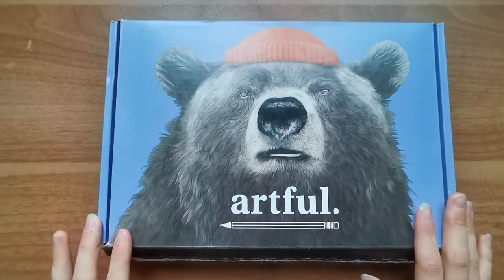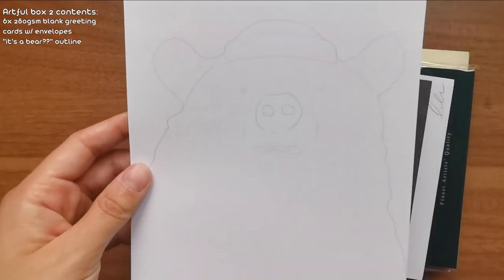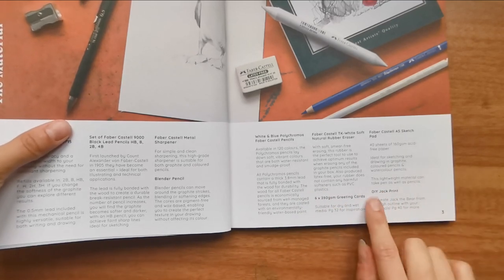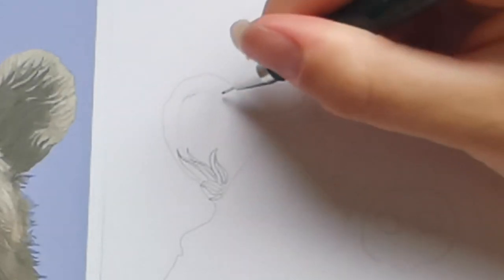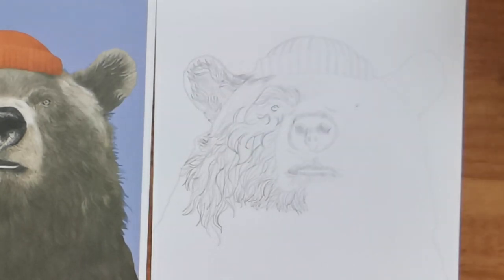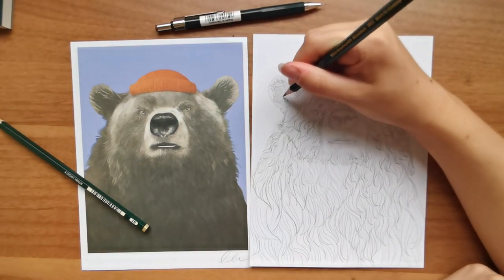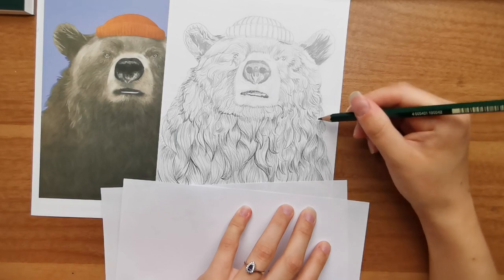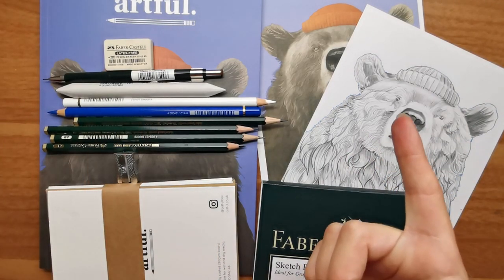UNBOXING ARTFUL - NEW ART SUBSCRIPTION BOX || Product test || First impressions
Like what you see and want one for yourself? Check it out here!